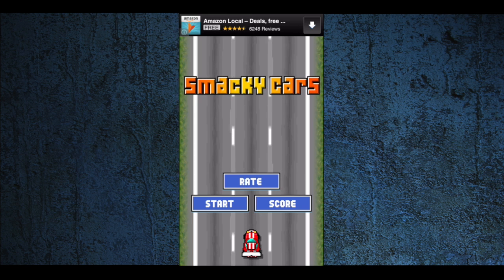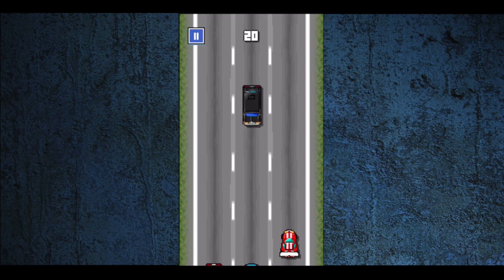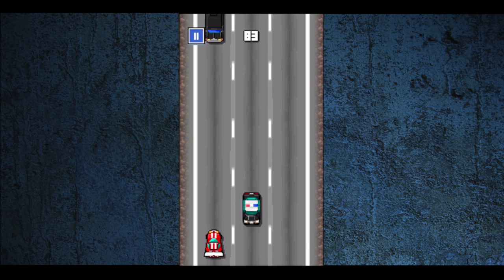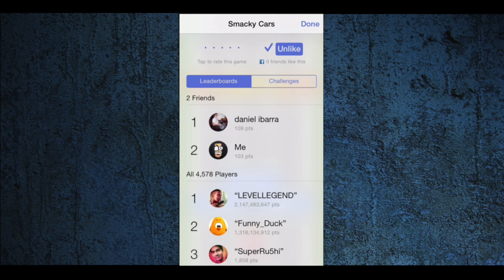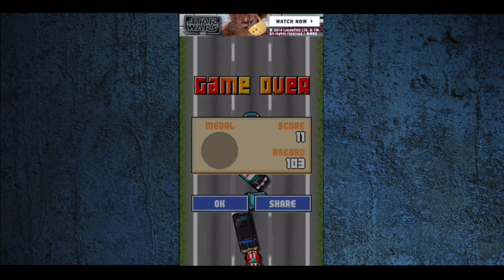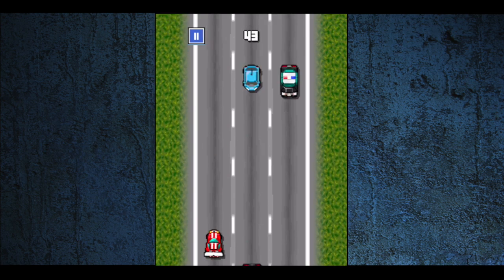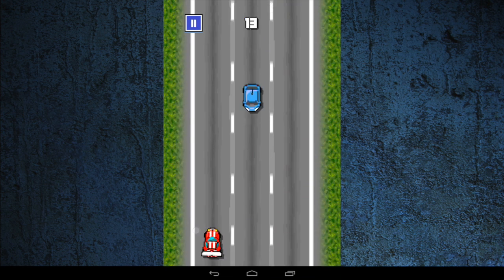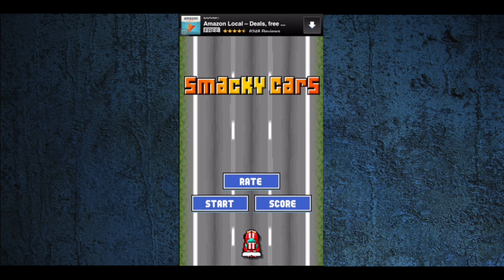Addicting Game - Smacky Cars iPhone App Review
The addicting game, Smacky Cars is a bit like Flappy Bird. Simple by design, but difficulty to get a good high score. Simple tap to move left or right gameplay, but avoid all oncoming cars to rack up a high score.

iOS Universal

Experience the thrill and extreme challenge of the most addicting game to come along since Flappy Bird. This retro pixel art race car game puts you in control as you use one touch controls to dodge speeding cars. But don't let the fun pixel graphics fool you, this car game is a challenge!

Tap left or right to switch lanes. It's simple, challenging and very addicting.

- Fun Retro Pixel Graphics
- Simple One Touch Controls
- Like Flappy Bird, But For Cars!